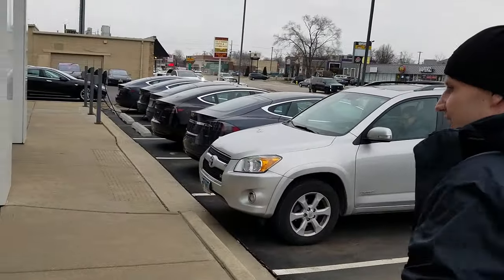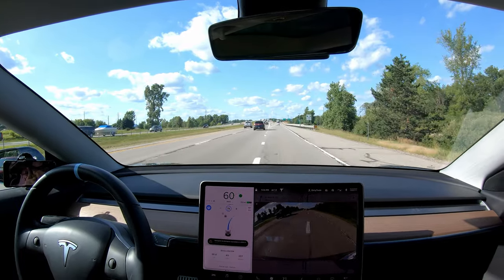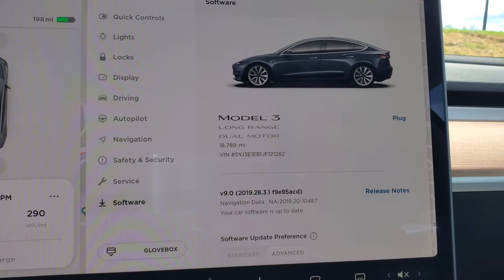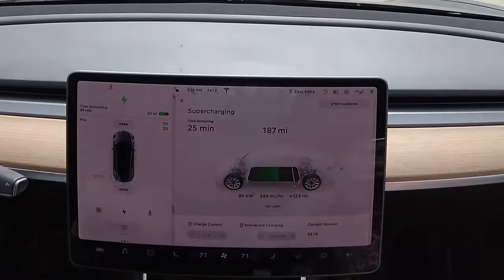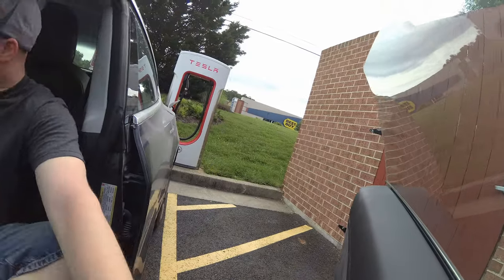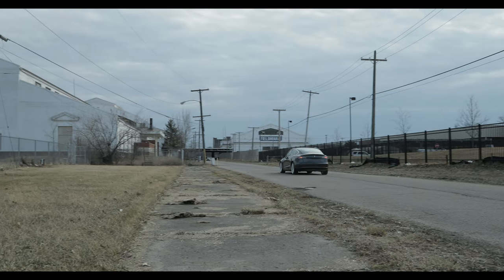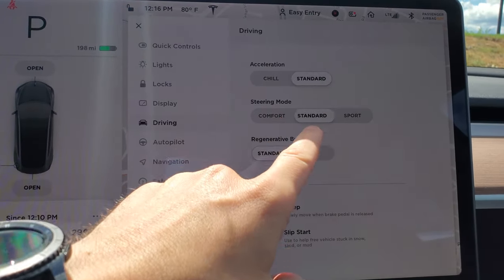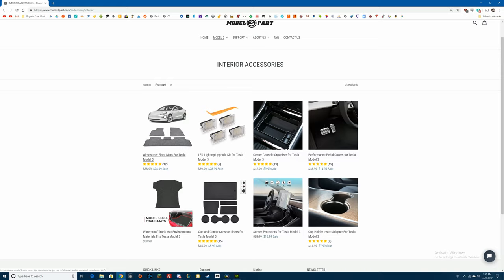Top 5 BEST Features of the Tesla Model 3 After 6 Months!